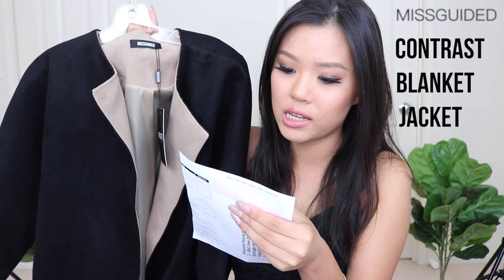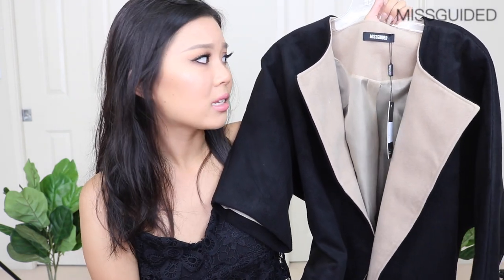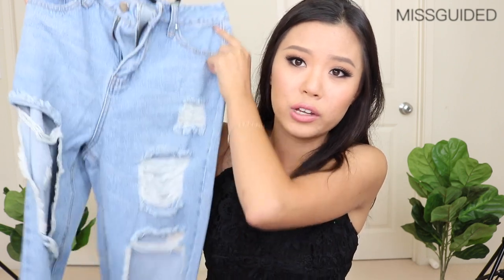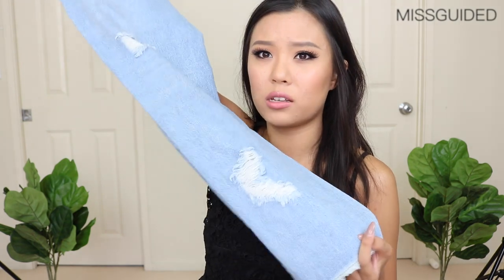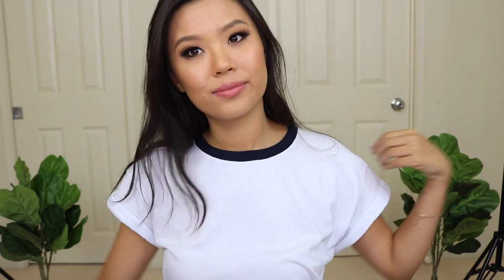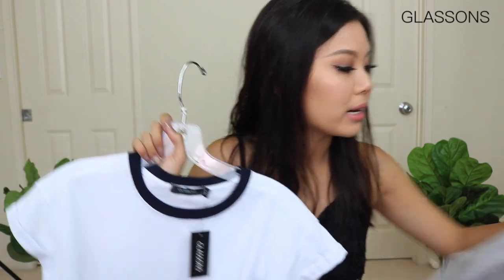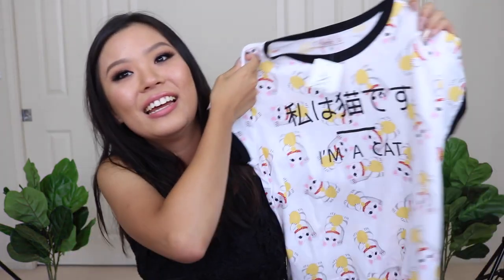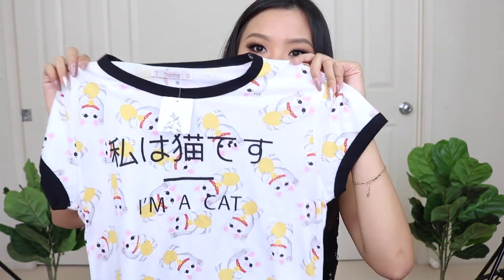TRY ON Clothing Haul | Missguided, Glassons & Dotti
-OPEN ME FOR ALL THE LINKS-

SO excited for the clothing haul! I love all the pieces I picked up over the past couple of months - all items were purchase with ma own mollaaaah

INSTAGRAM ▹ @juudyc
SNAPCHAT ▹ @judychhyy
LAST VIDEO ▹ 10 BEAUTY/LIFE HACKS U NEED TO KNOW!!

Everything I Mentioned → in order:

▹ Blanket Coat $84NZD - Size 8

→GLASSONS
▹ Navy Neckline T Shirt - Size S

→DOTTI
▹ Denim Skirt - Size 10

Filmed ▹ Canon T6i 750D
Editing ▹  Final Cut Pro X
Lighting  ▹ Diva Ring Light | 2 Soft Boxes